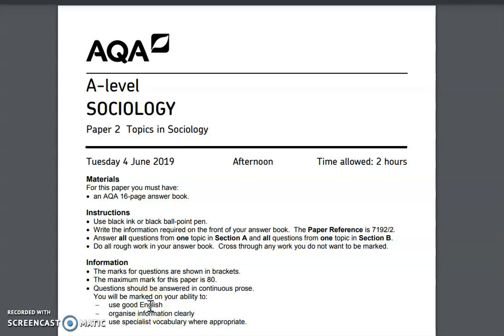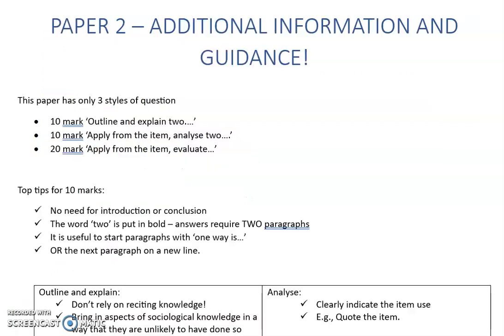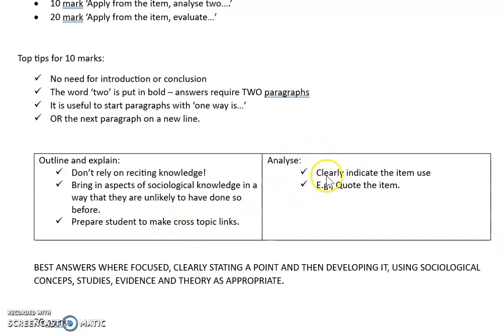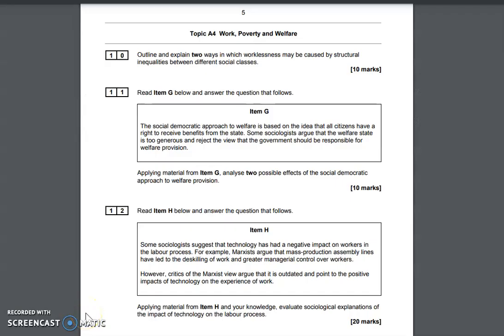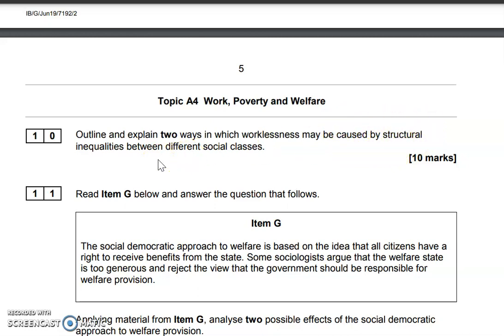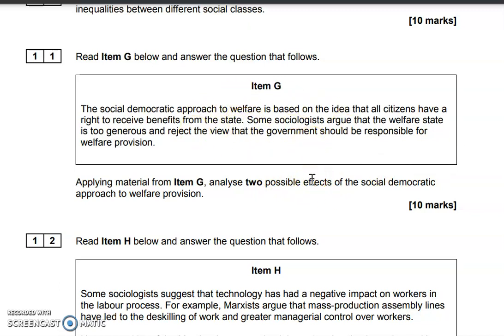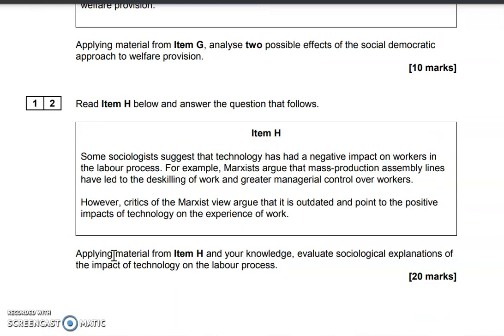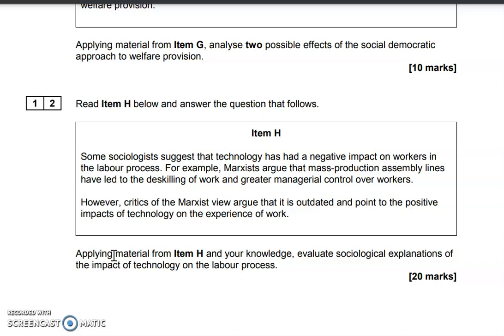A* Sociology - Paper 2: Work, Poverty and Welfare 2019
Hi, welcome to this video walkthrough with examiner comments. Some VERY important hints and tips about the 10 mark questions.

thanks Kate